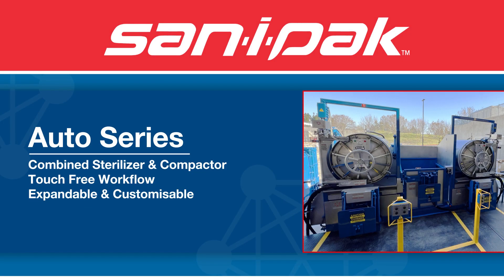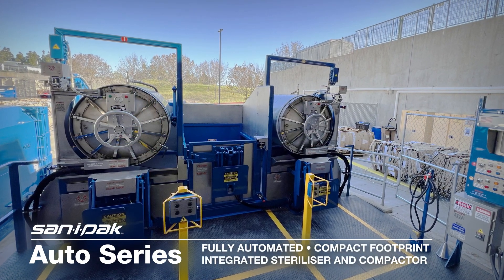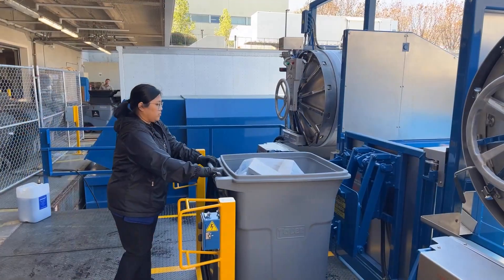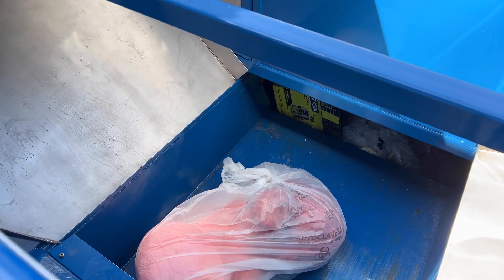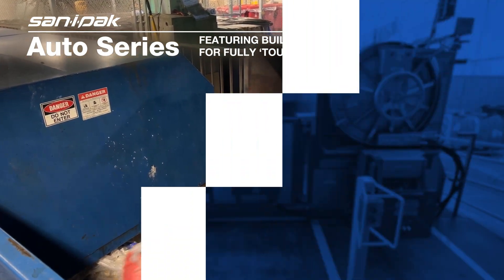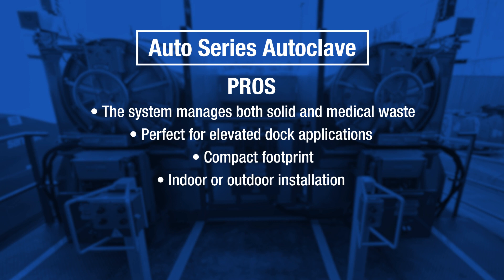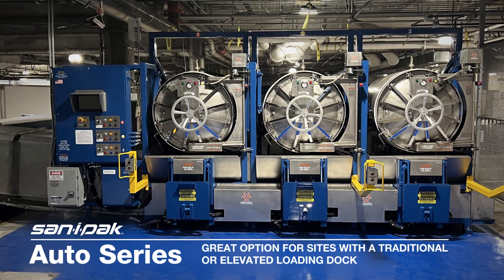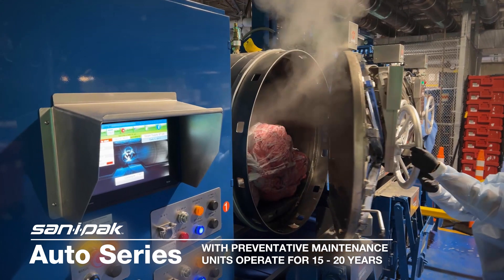San-I-Pak AUTO SERIES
Basic operation of the Auto-Series.